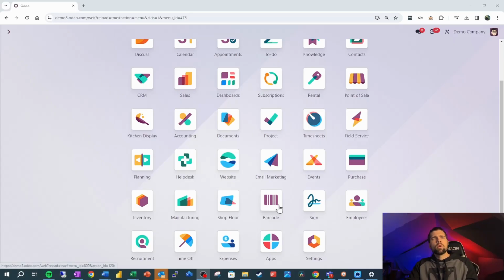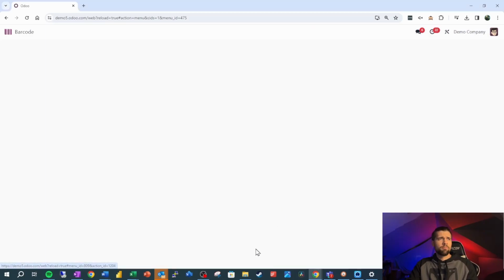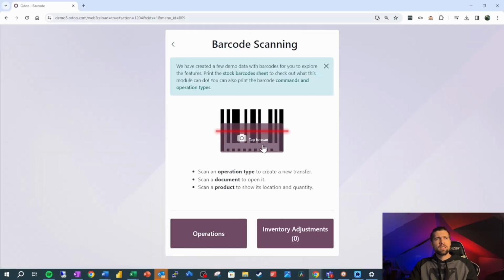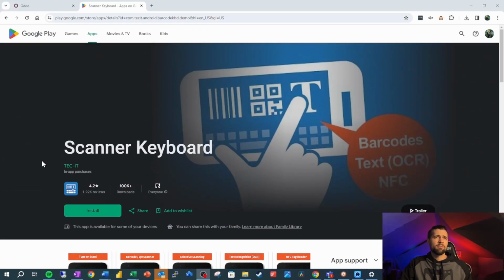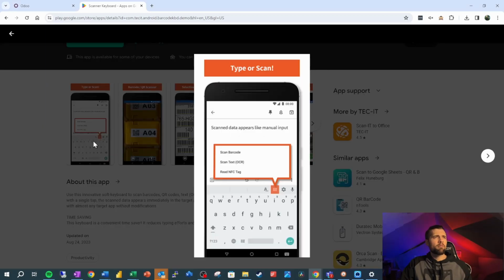Barcodes in ODOO for Beginners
You're probably already familiar with the basic ways to use barcodes in ODOO.  You can trigger operations and move products around, but there's so much more you can do!  Let's unlock the true potential of barcodes!

If you're wanting play around with barcodes, here are some great devices:

Bluetooth Rechargeable Scanner

Omnidirectional Scanner

One Of My Favorite Phones for Mobile Barcode Scanning